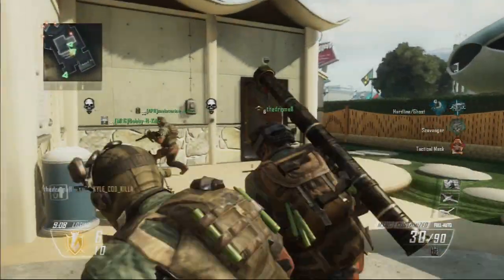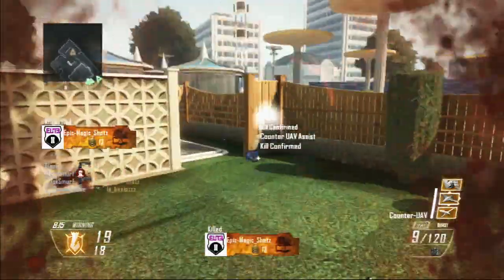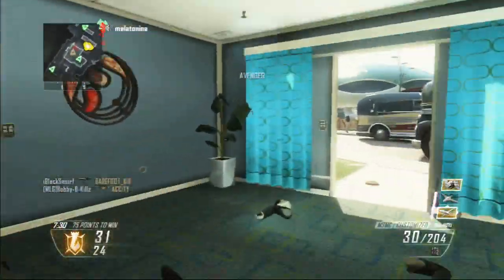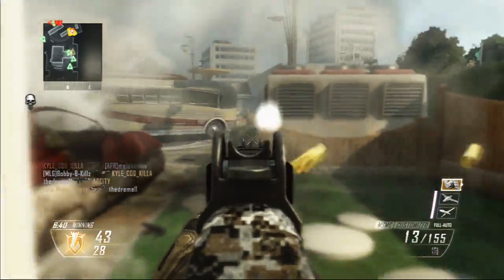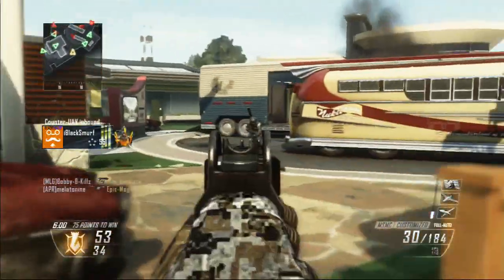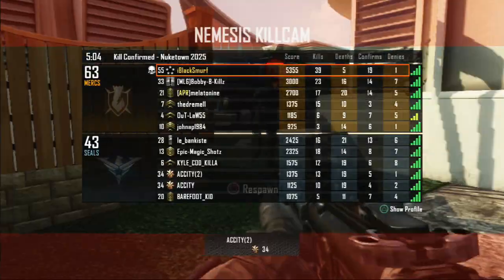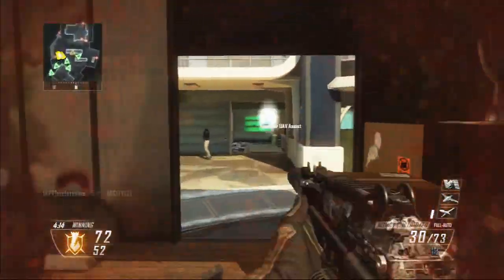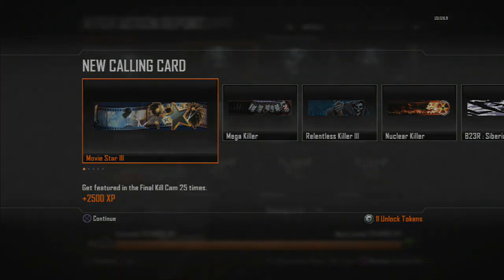Call of Duty: Black Ops 2 | How to Level/Rank up Fast [BO2 Gameplay]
Please don't forget to 'Like' the video if you found it informative :)